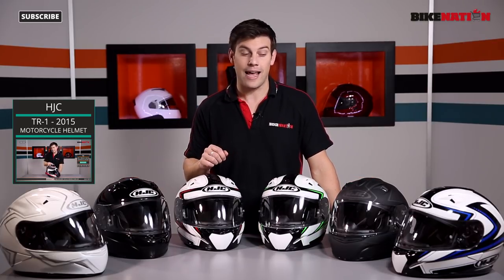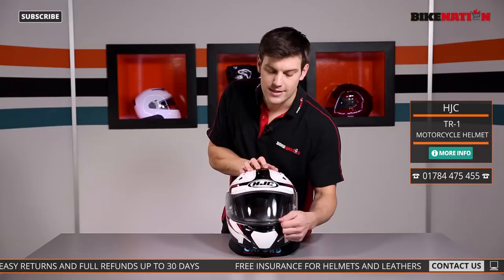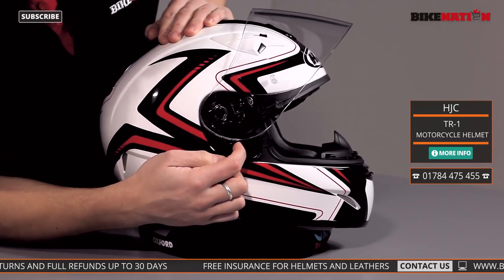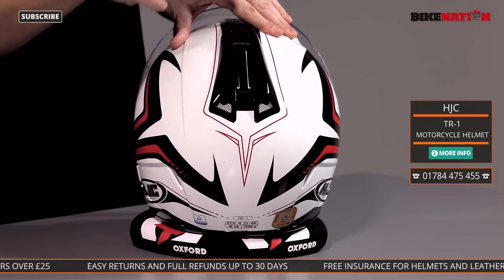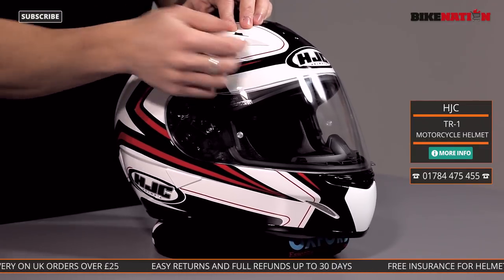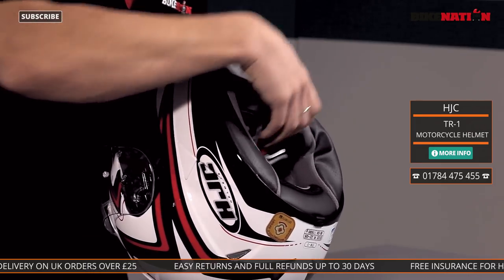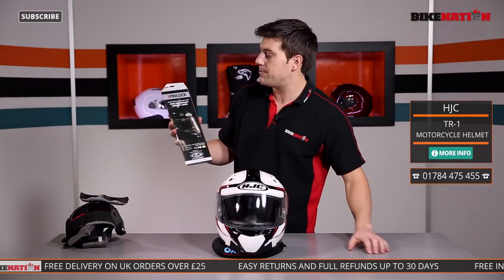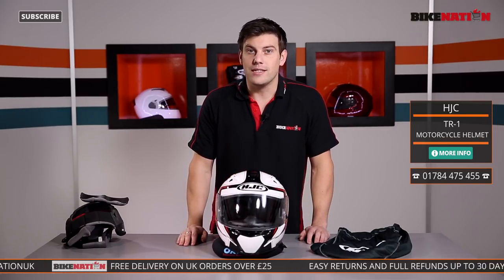HJC - TR 1 Helmet - Review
HJC TR-1 Motorbike Helmets.
In this video, we review the TR-1 Full Face Motorbike Helmet from HJC.

They come in a range of colours so please check the others in the collection.

This video showcases the 2014 range but be sure to check out the new Revolt helmet; the latest style in the TR-1 range of helmets.

Also watch the BikeNation channel for other motorcycle related videos including many other HJC helmet reviews.